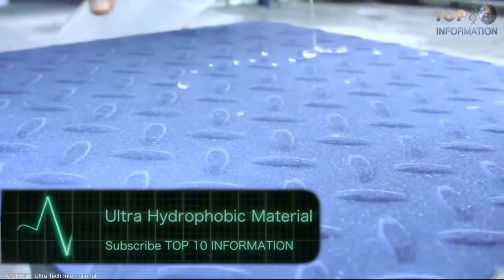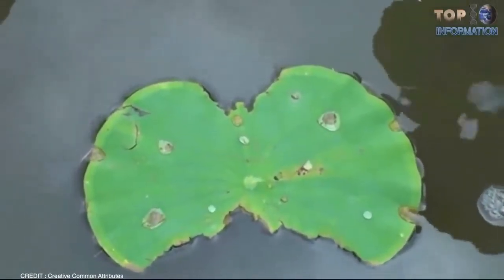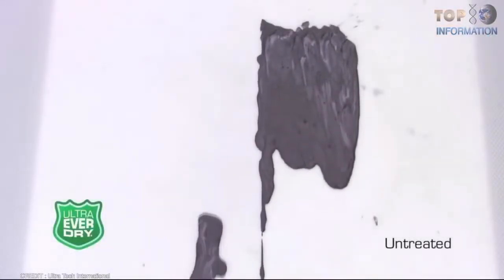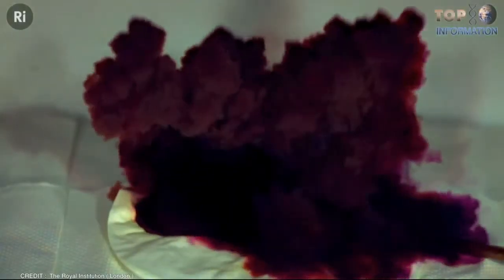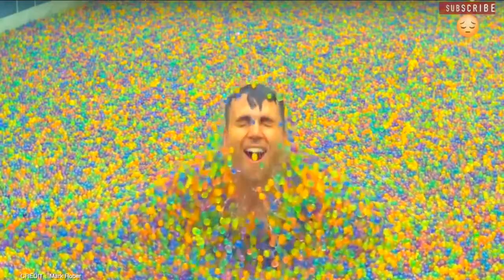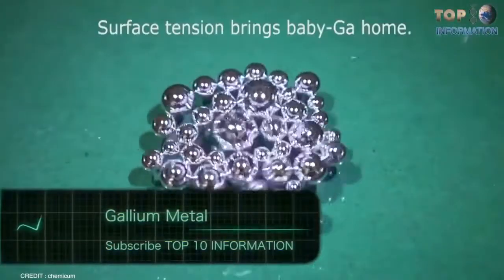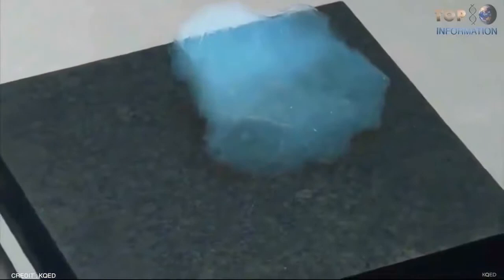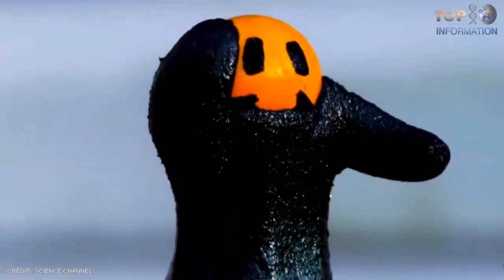5 Strangest Coolest Materials Actually Exist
5 Strangest Coolest Materials  Actually Exist

7 Strangest material which actually exist !
most unique Materials , Strangest , Coolest , Amazing Materials
unseen , insane material .periodic Table .
TTI
# Ultra Hydrobhobic Material ( Gentoo )
Gentoo is the next generation of corrosion-resistant and easy-cleaning coatings. With its combination of high performing abrasion resistance and very low sliding angle, Gentoo excels where other coatings have fallen short

# Triiodide
n chemistry, triiodide is usually referred to the triiodide ion, I−
3. This anion, one of the polyhalogen ions, is composed of three iodine atoms. It is formed by combining aqueous solutions of iodide salts and iodine.

# Hydrogel
Hydrogel products constitute a group of polymeric materials, the hydrophilic structure of which renders them capable of holding large amounts of water in their three-dimensional networks. Extensive employment of these products in a number of industrial and environmental areas of application is considered to be of prime importance

# Nitinol
Nitinol alloys exhibit two closely related and unique properties: shape memory effect (SME) and superelasticity (SE; also called pseudoelasticity, PE). Shape memory is the ability of nitinol to undergo deformation at one temperature, then recover its original, undeformed shape upon heating above its "transformation temperature".

# Gallium metal
Gallium is predominantly used in electronics. Gallium arsenide, the primary chemical compound of gallium in electronics, is used in microwave circuits, high-speed switching circuits, and infrared circuits

# Aerogel
It looks like frozen smoke. And it's the lightest solid material on the planet. Aerogel insulates space suits, makes tennis rackets stronger and could be used one day to clean up oil spills.

# Magnetic Thinking Putty !
Magnetic Thinking Putty takes regular "silly" putty and turns its awesomeness up to 11. Like any other putty, it can be stretched, bounced, molded, popped, and torn. However, when this putty is in the presence of a magnetic field, it exhibits fascinating properties